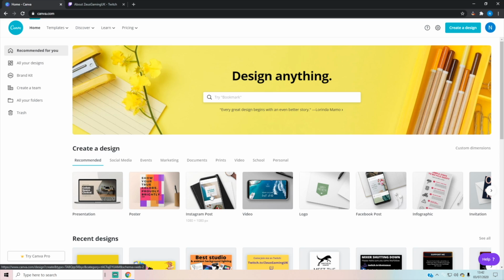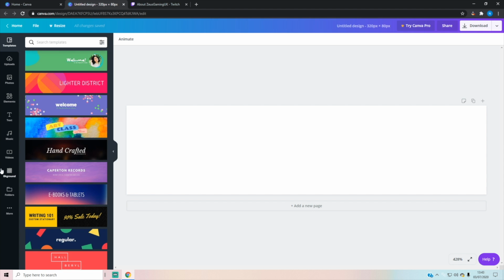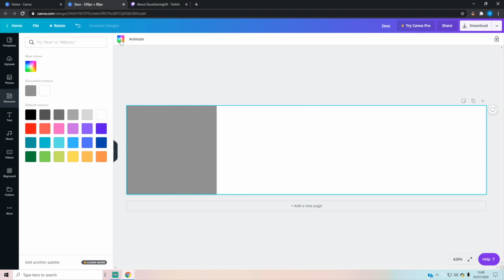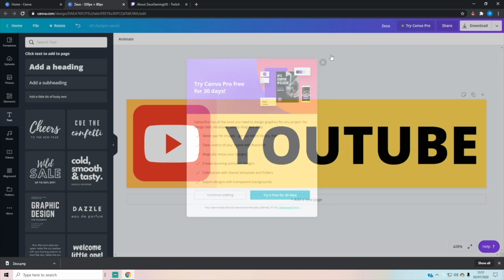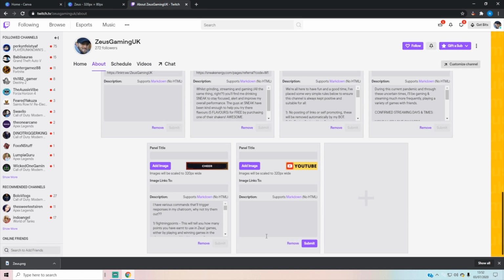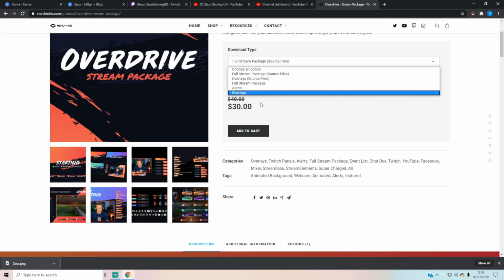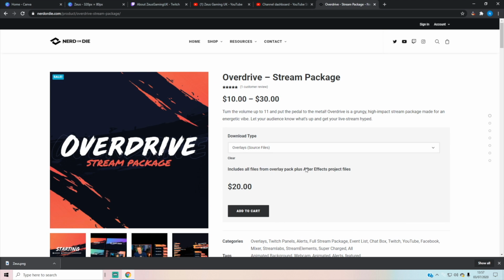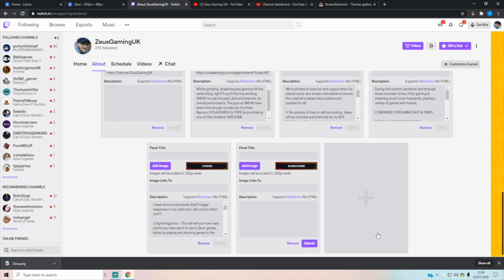TWITCH - How to customize your ABOUT ME, creating FREE custom panels or where to buy!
EPISODE 10

Welcome to the Channel - Zeus Gaming UK (How to build your Mixer Stream)

This video, alongside all of Zeus' content is available to view in Full HD (1080p at 60FPS). To view this video in the best way possible, please click the small setting emblem on the bottom right hand corner and ensure you set the video at 1080p.

If you're wondering what equipment Zeus uses whilst streaming, gaming or creating YouTube content then please take a look at the "Online Shop" link.